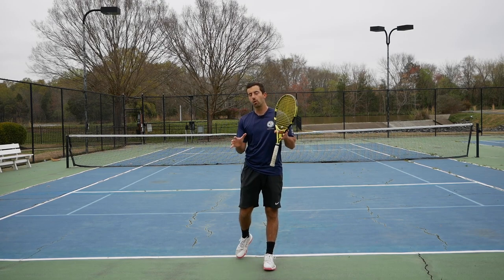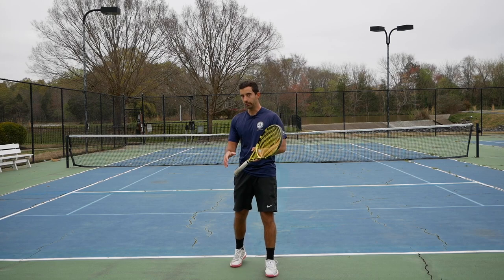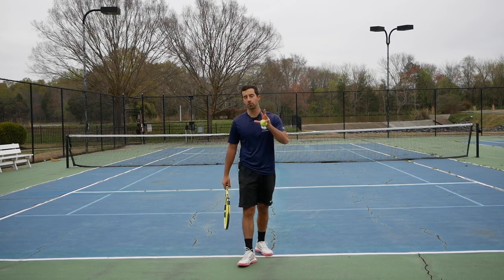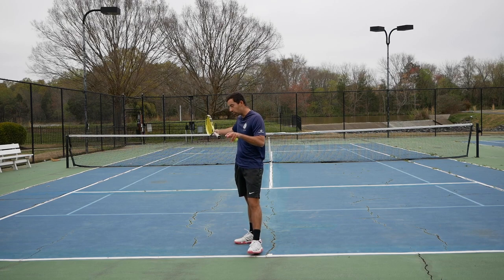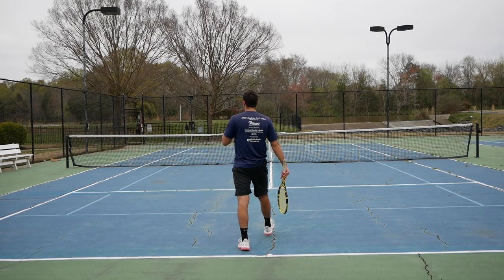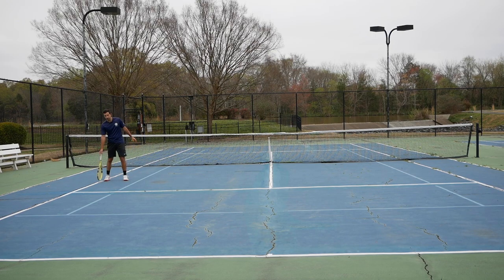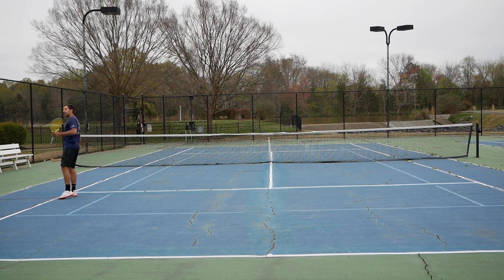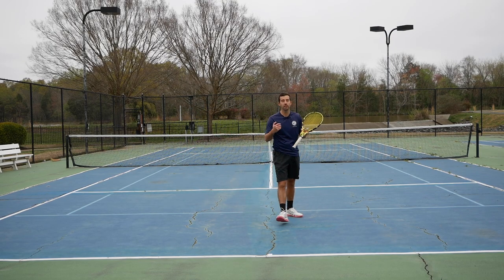STOP Being Predictable With Your Backhand Using This Simple Drill! One and Two Handed Backhand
Today Aritz is going to show you an easy drill to learn to change directions with your backhand in tennis.